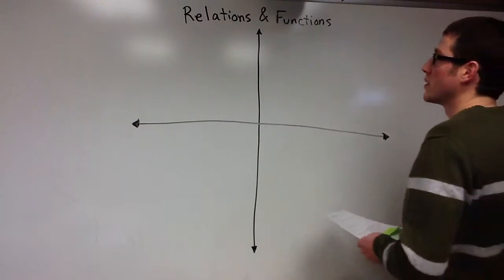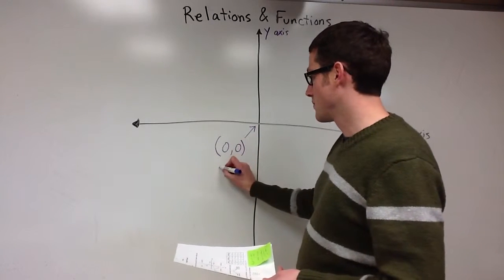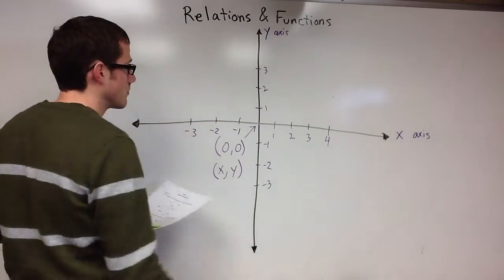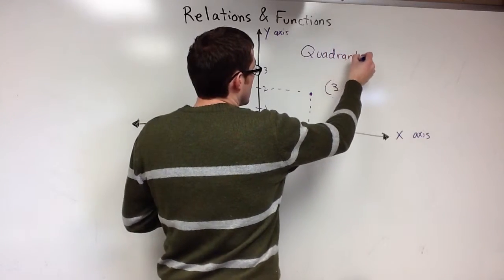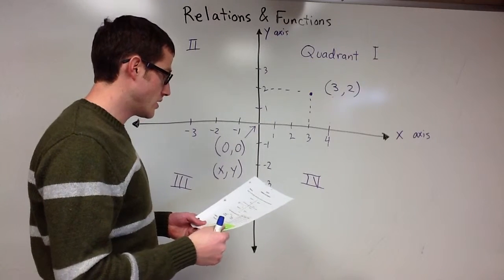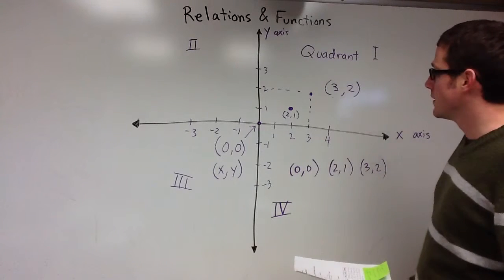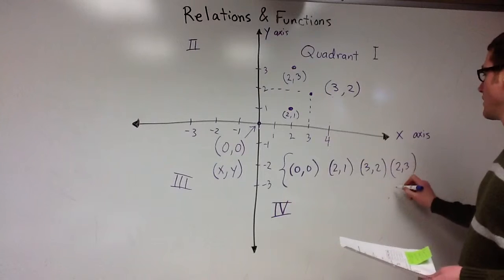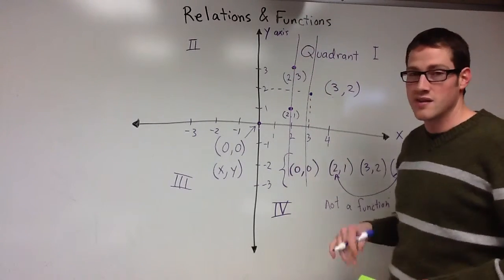Relations and Functions